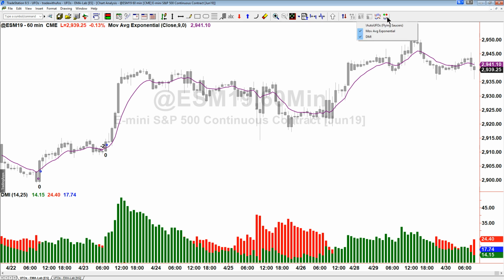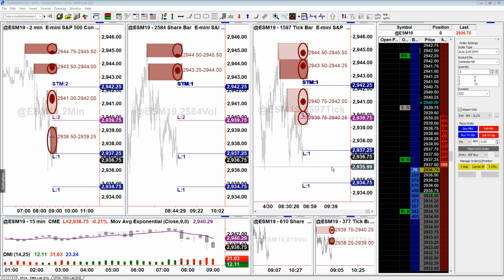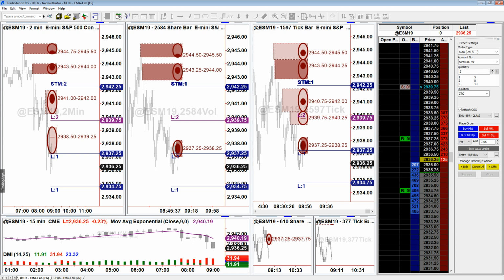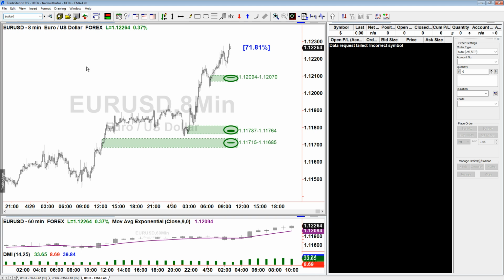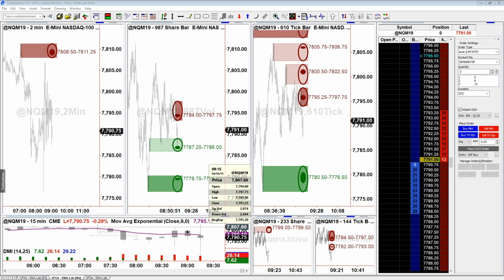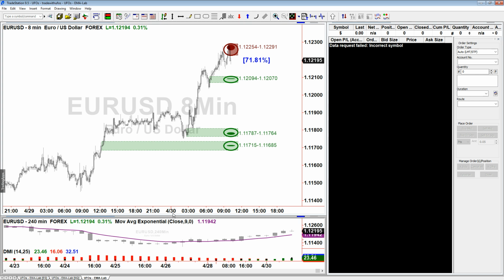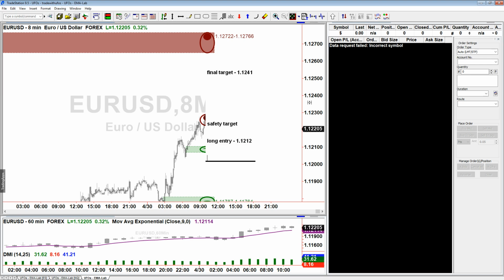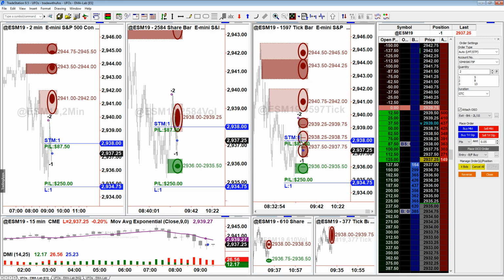AutoUFOs Get-Together 2019-Apr-30 (Short-Term Part2)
-Executed 1 trade on the S&P 500 Futures (ES)
-Planned a trade on the EURUSD Spot Forex